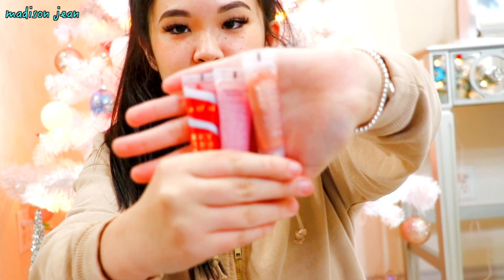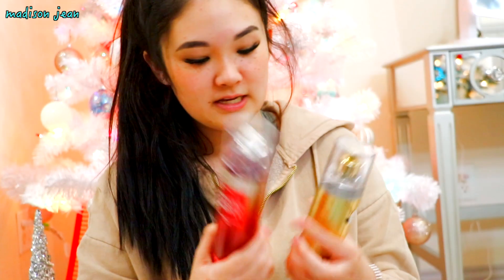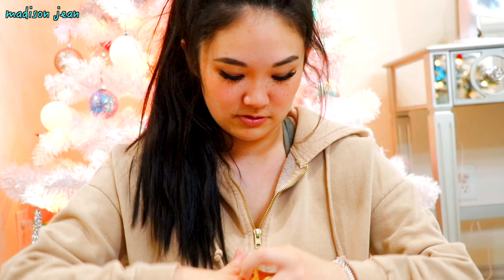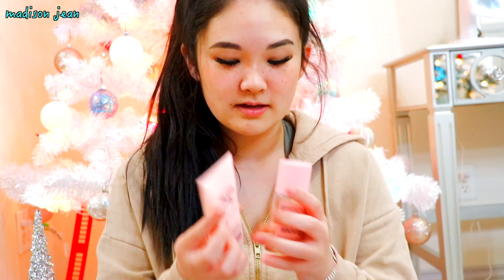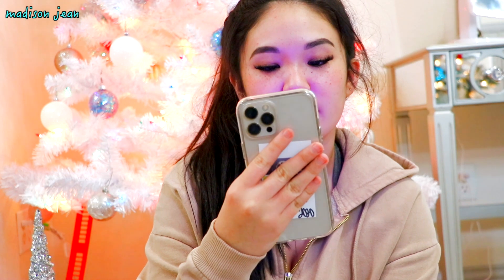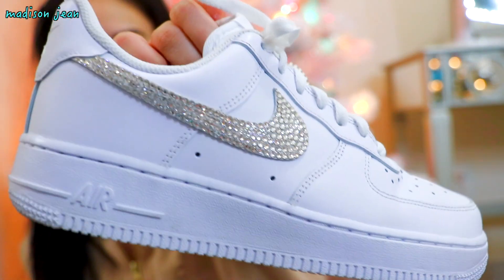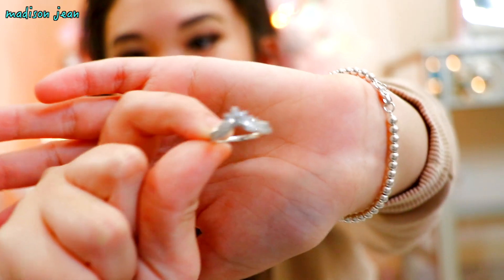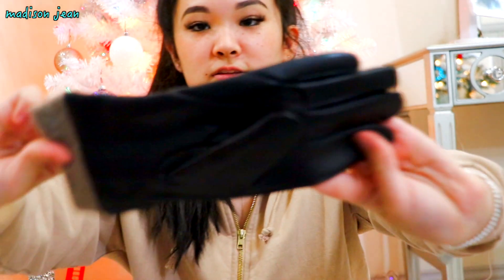Christmas haul & Channel updates!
MERRY CHRISTMAS! Hey guys it has been awhile since I last uploaded. I'm doing fine, just doing life things work, school, dealing with everyday things. Just doing a Christmas haul today to see what I got for Christmas and disclaimer I'm not bragging about what I got so please no haters. Plus some channel updates that's happening soon to my Youtube channel.
I hope everyone had a great Christmas and I will see you soon in my next video!